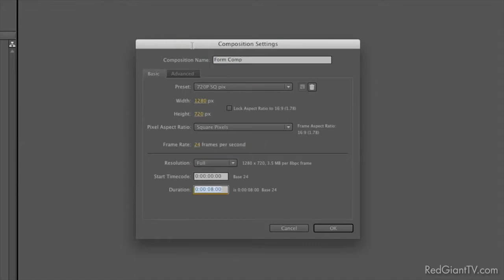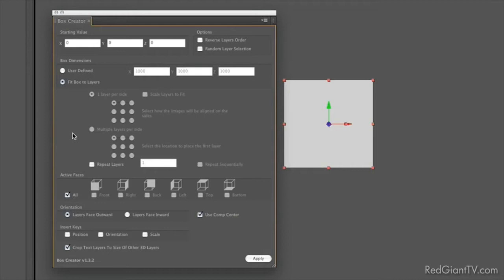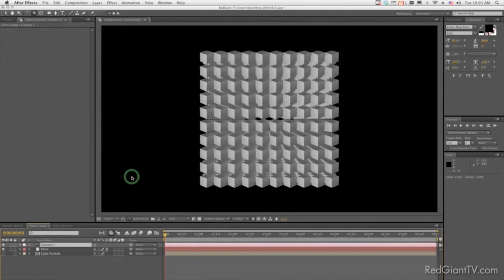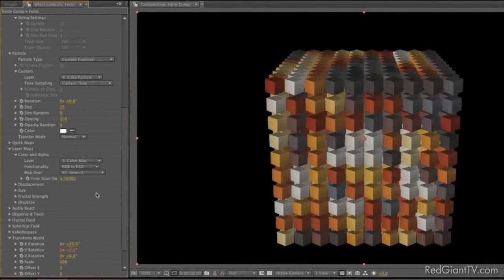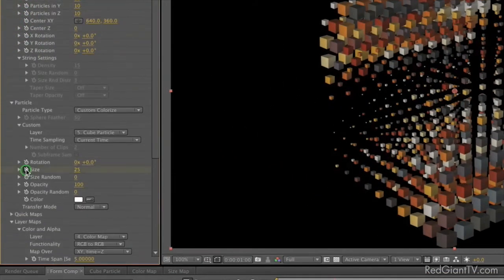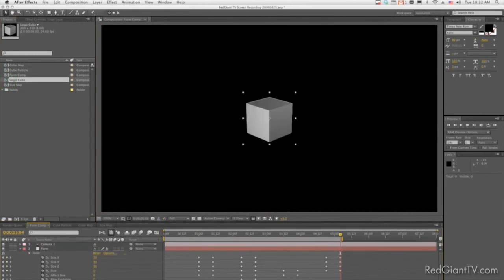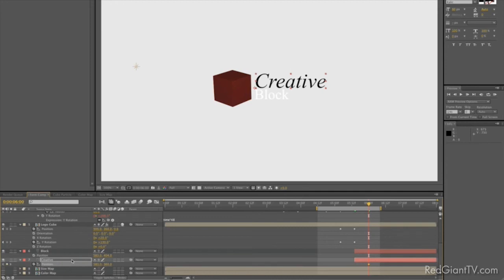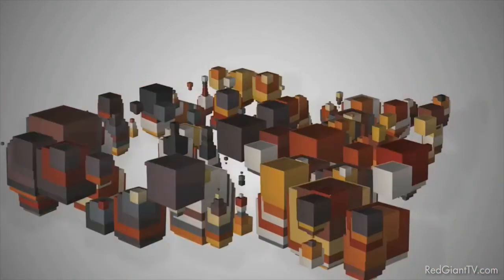Classic Tutorial | 3D Motion Graphics Logo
Carl Larsen shows you how to create an array of 3D particles using Trapcode Form and Red Giant Plane Space to achieve a look that, under most circumstances, has been reserved for more complex, 3d applications.